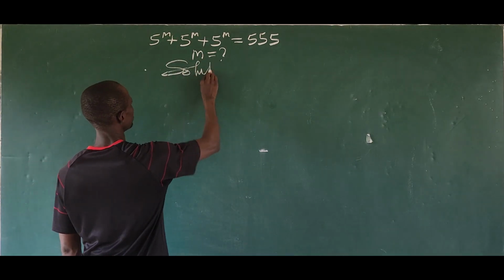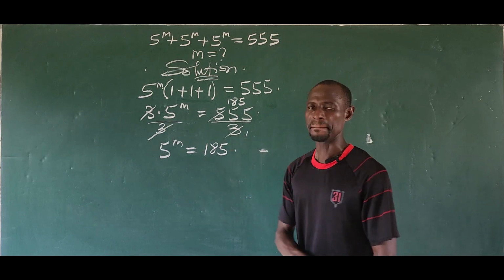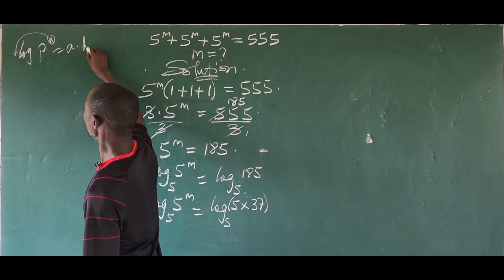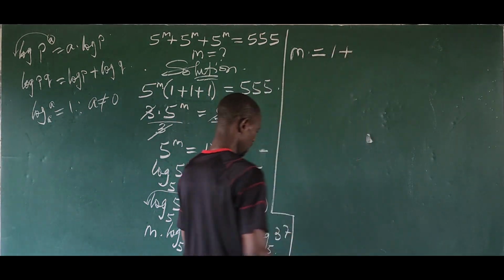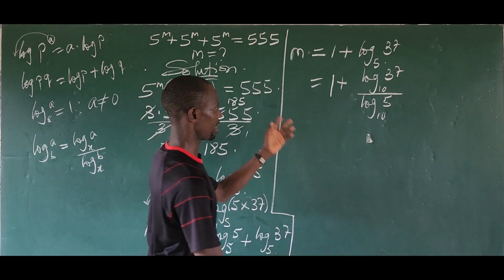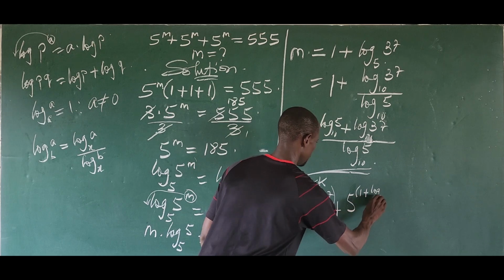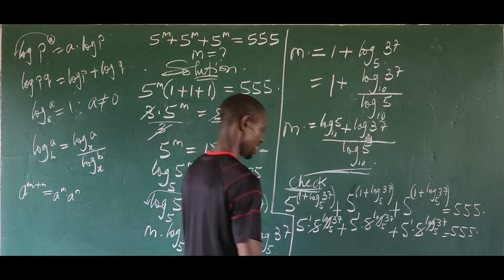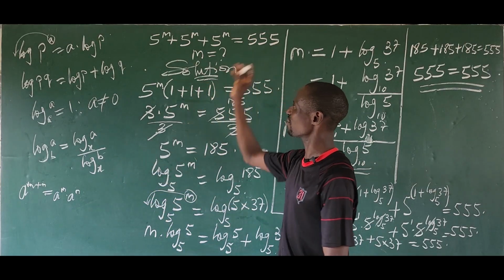Germany || 5^m+5^m+5^m=555 || Can You Solve This ?